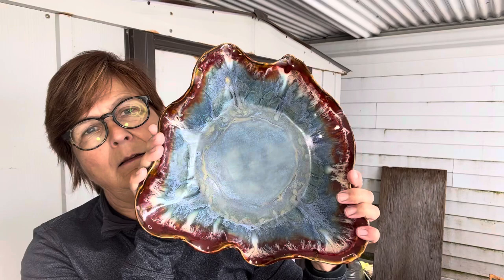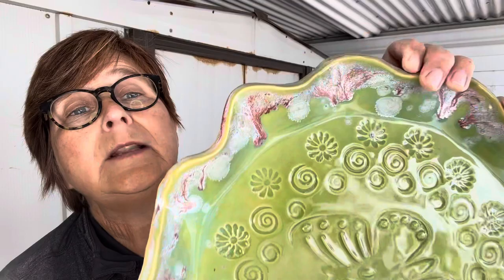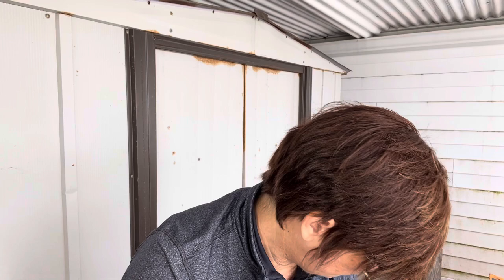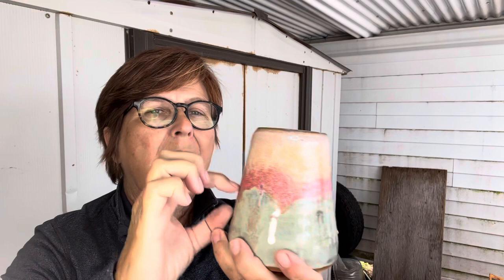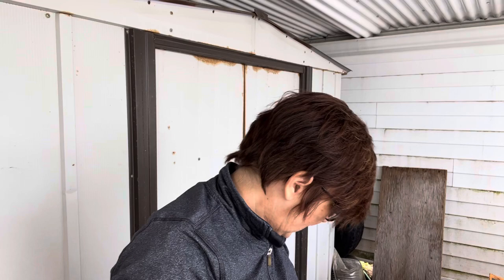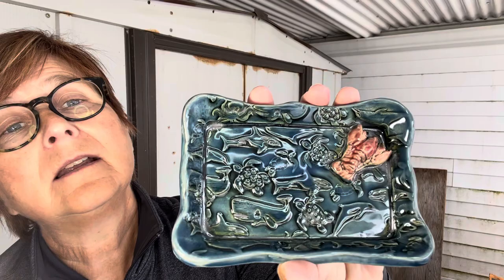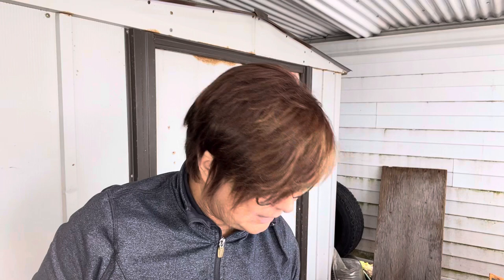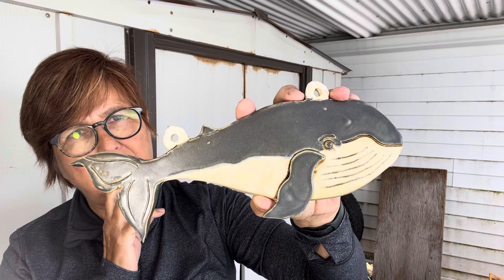June pottery Kiln opening with coyote, amaco, mayco and studio glazes, green glaze recipe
A fun kiln opening after a wonderful vacation

Ravenscrag slip 80
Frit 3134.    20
Copper oxide.   2
Bentonite.   1